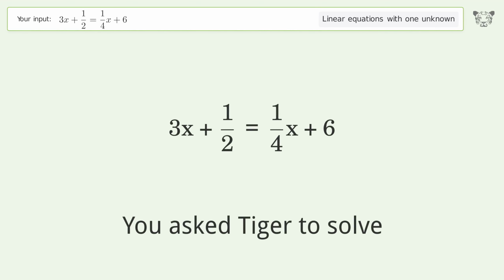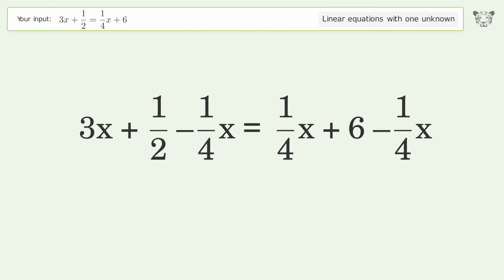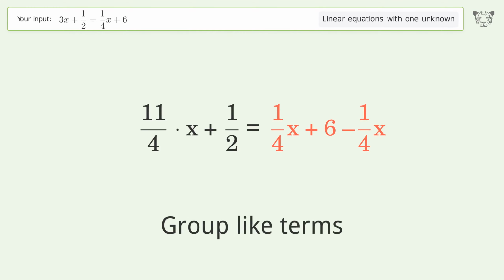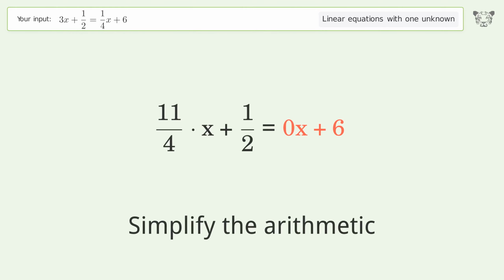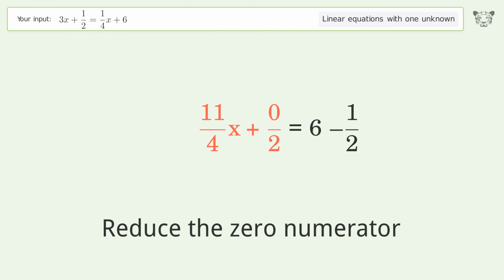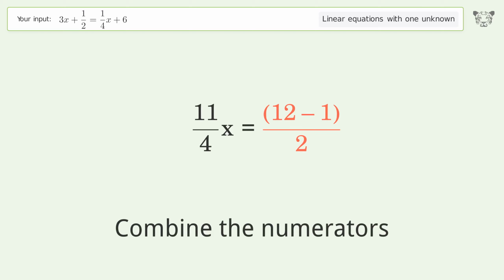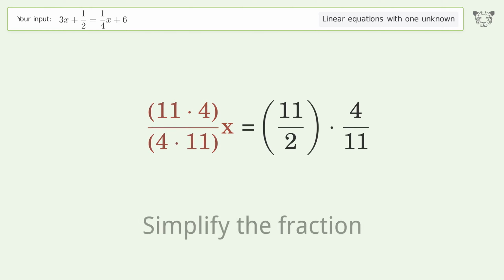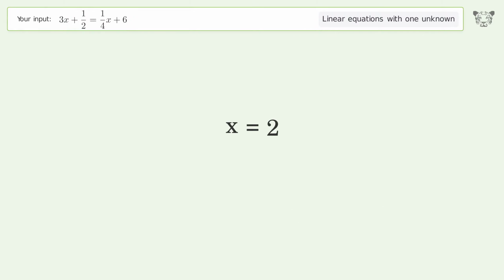Solve 3x+1/2=1/4x+6: Linear Equation Video Solution | Tiger Algebra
Struggling with 3x+1/2=1/4x+6? Watch our step-by-step video on Tiger Algebra to master this linear equation effortlessly. Also check out for more tips and tricks for dealing with linear equations with one unknown